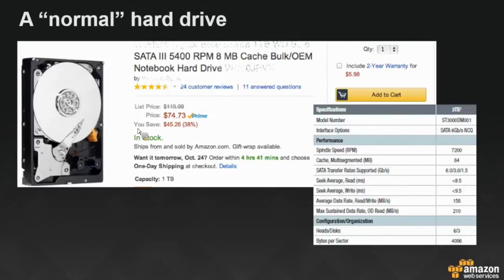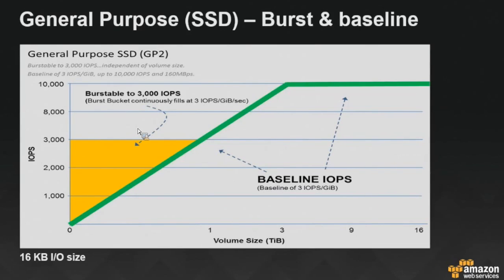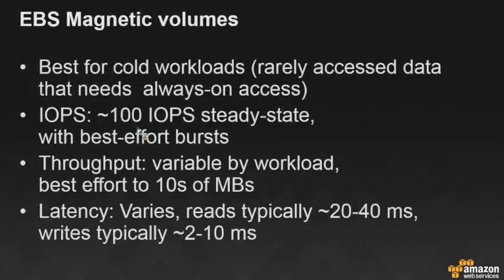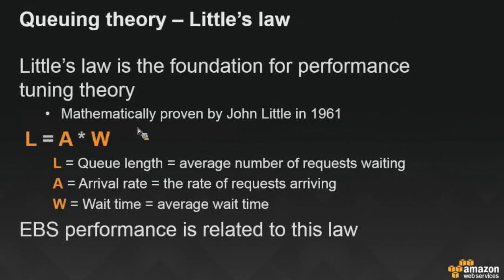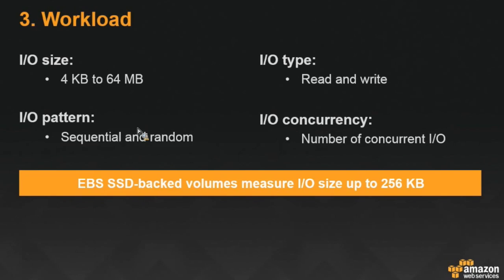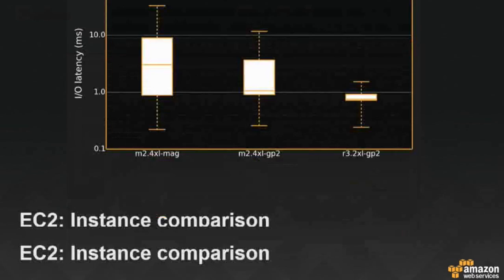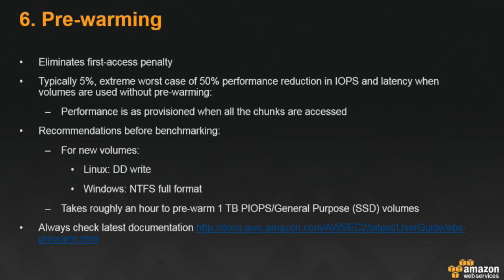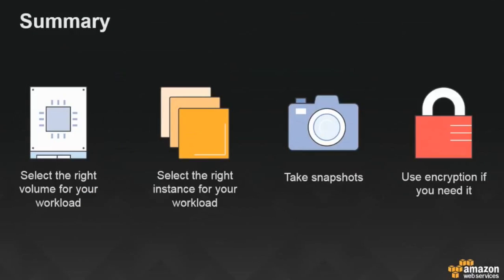AWS June Webinar Series - Deep Dive: Maximizing EC2 and EBS Performance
Amazon Elastic Block Store (Amazon EBS) provides persistent block-level storage volumes for use with Amazon EC2 instances. In this webinar, we conduct a detailed analysis of the differences among the three types of Amazon EBS block storage: General Purpose (SSD), Provisioned IOPS (SSD), and Magnetic.

Learning objectives: • Understand how to maximize Amazon EBS performance, with special focus on low-latency and high-throughput applications like databases. • Learn the performance implications of the new larger and faster SSD volumes (up to 16 TB with increased maximum throughput levels) • Learn the best practices of Amazon EBS encryption